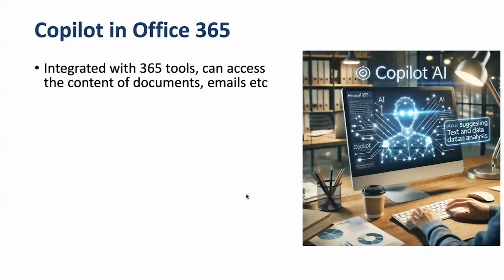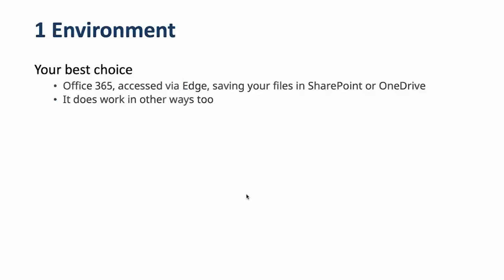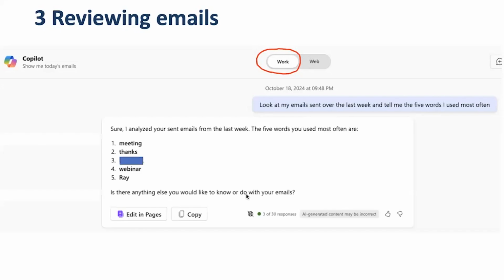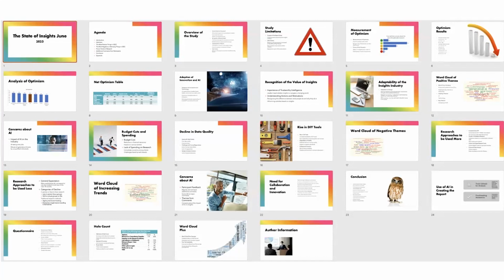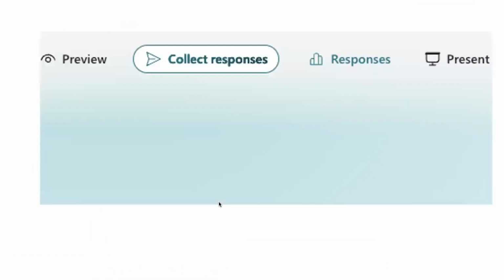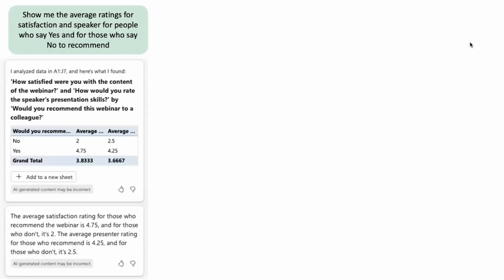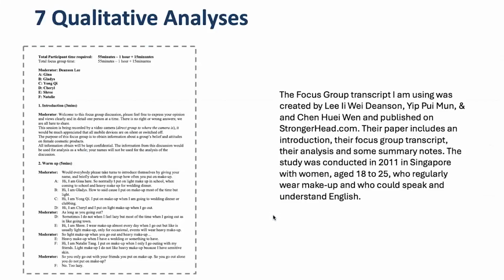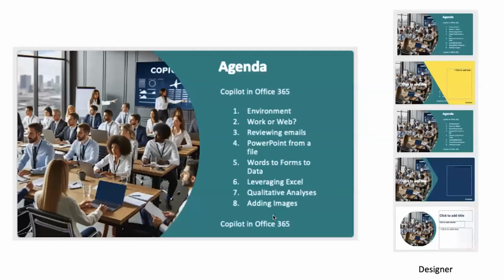Eight tips for using Microsoft Copilot for Insights and Research (Patreon Version)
Presentation by Ray Poynter
In this session, Ray outlines different ways that Microsoft’s Copilot, their Generative AI, can be used to boost your efficiency and productivity.